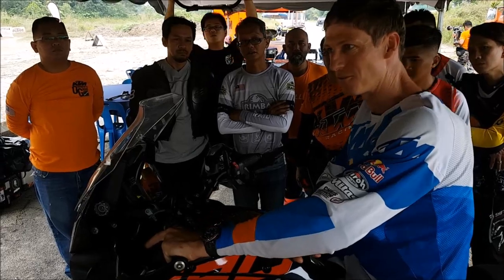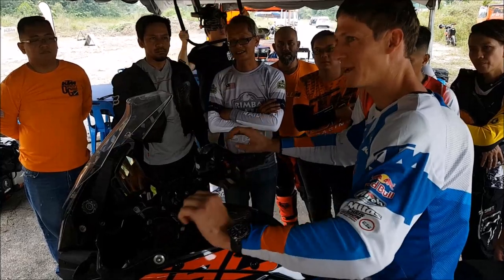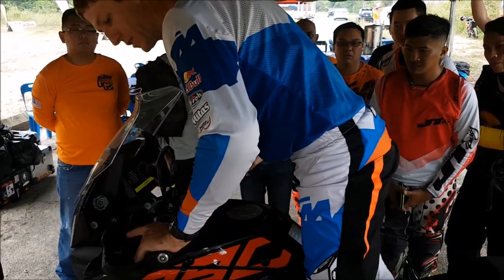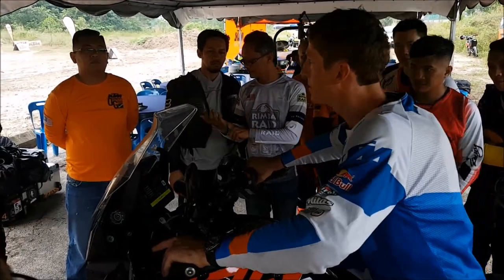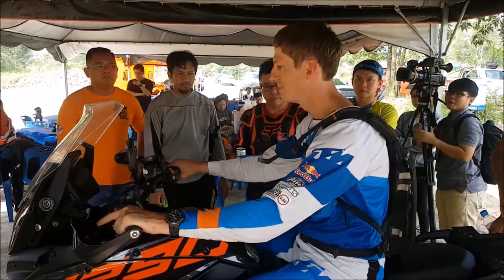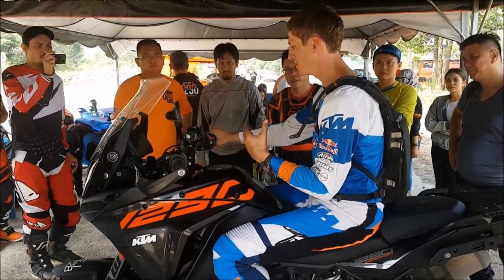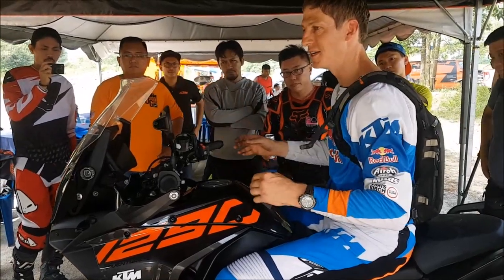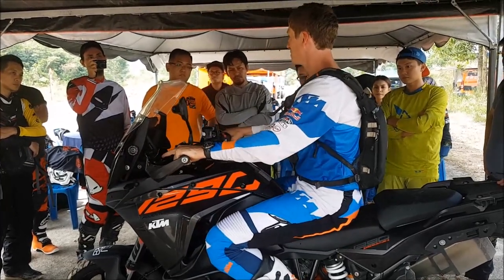6 Tips on Riding Adventure Bike Off-road by Chris Birch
In his recent coaching clinic in Malaysia, Chris Birch shared some knowledge on the setups and techniques on riding the big V-Twins off-road.
Here are 6 basic tips.